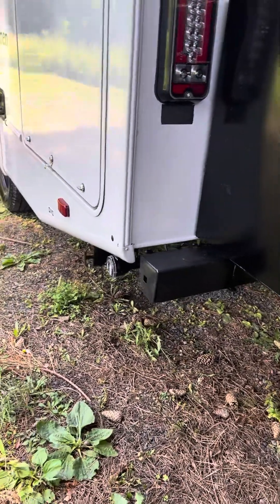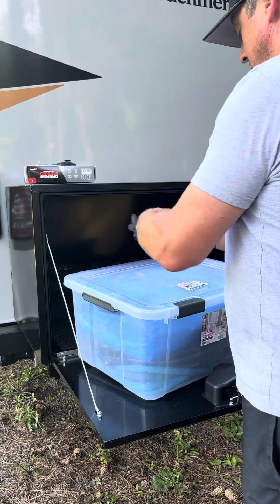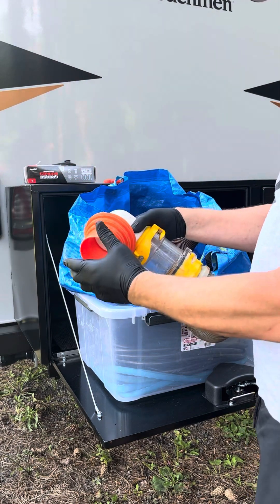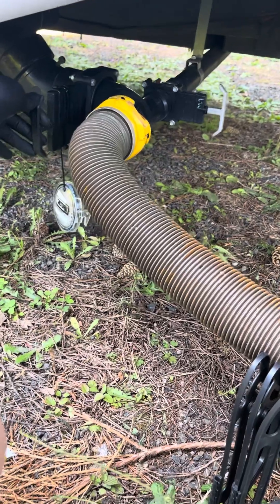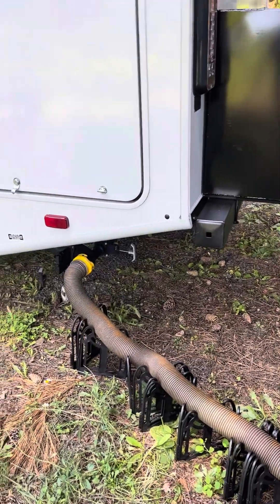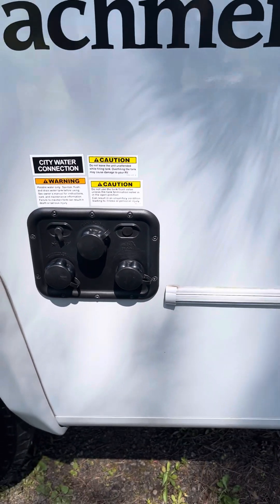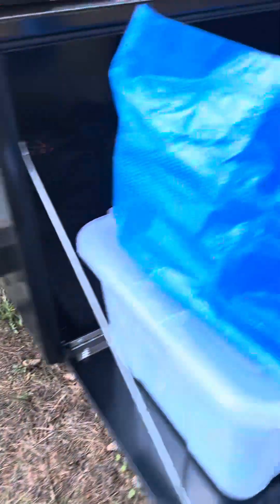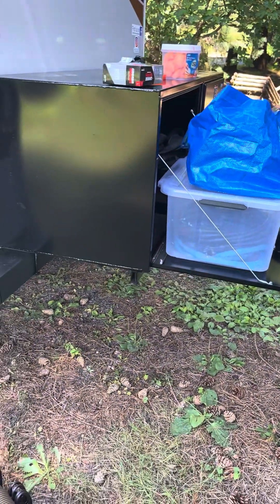Dumping the Black and Grey tanks 2023 Coachmen Cross Trail 20XG